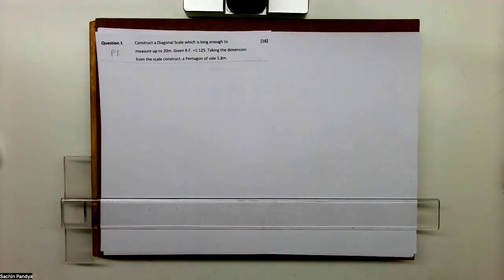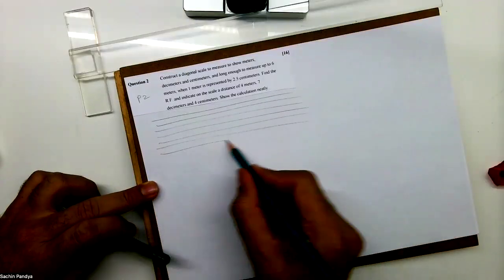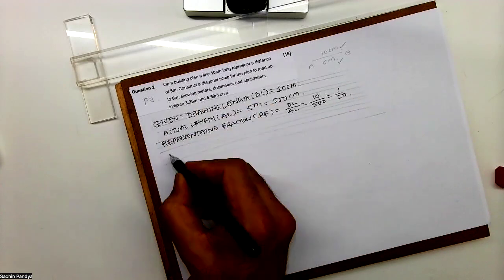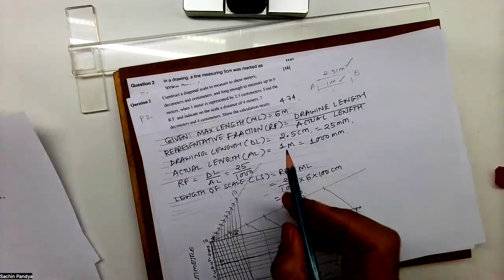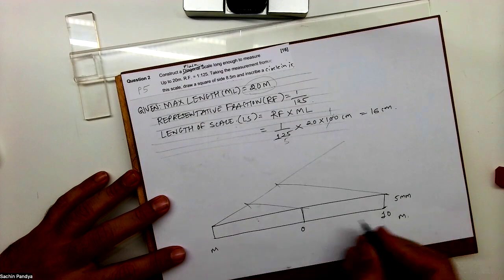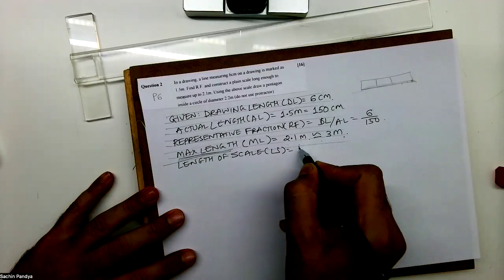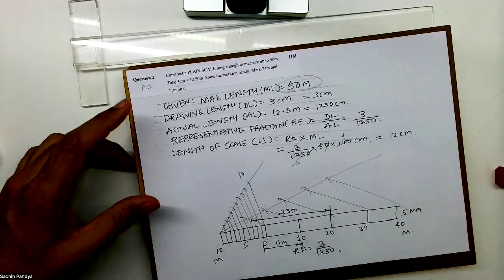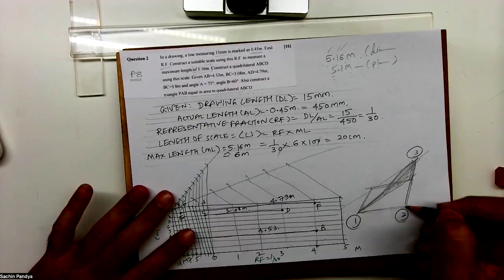Scales solutions (8 papers)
In this video I have explained Scales ... One can download 8 papers from the above link and solve Papers ( ICSE TDA papers)